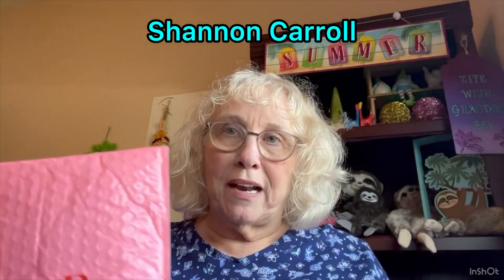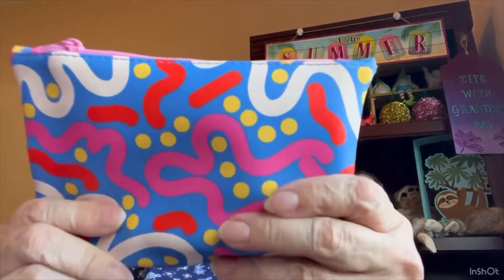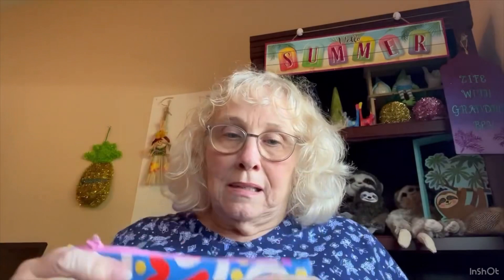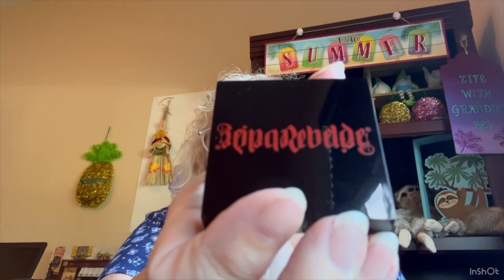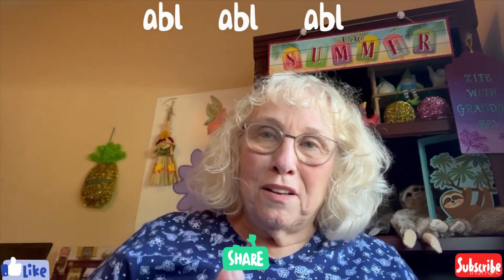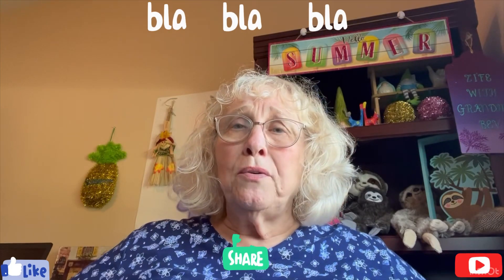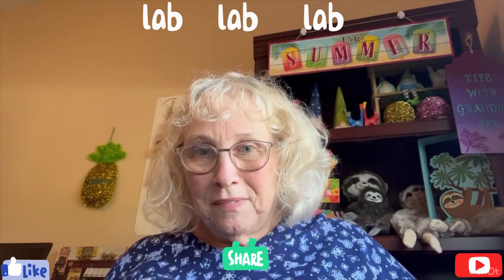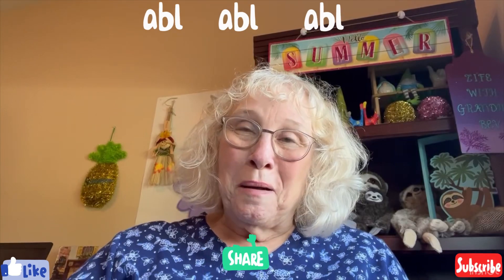IPSY GLAM BAG BATTLE with @shannoncarroll49rs - Will they be identical or different?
This month’s Ipsy Glam Bag battle is with @ShannonCarroll49rs.  Will they contain the same products or be different?  Vote on who got most useful products.